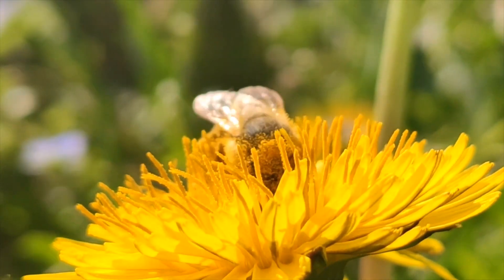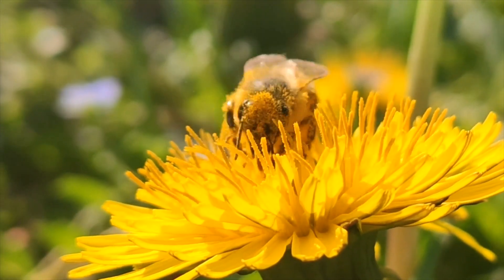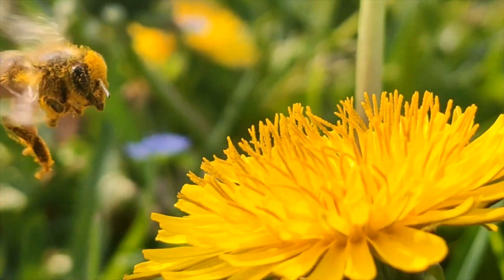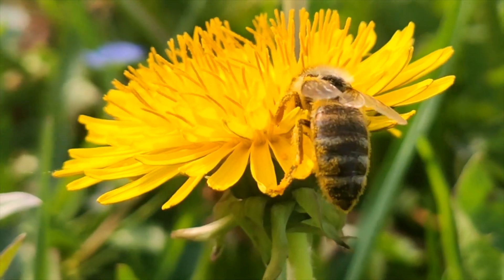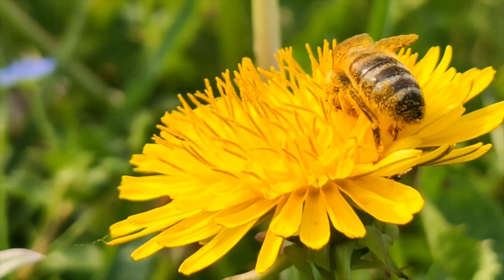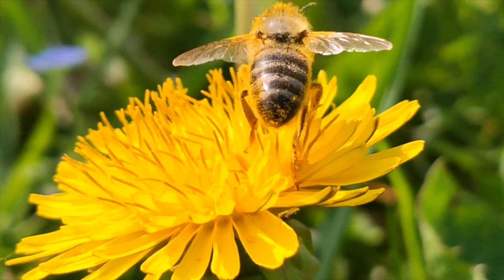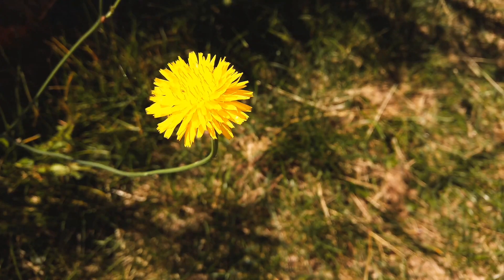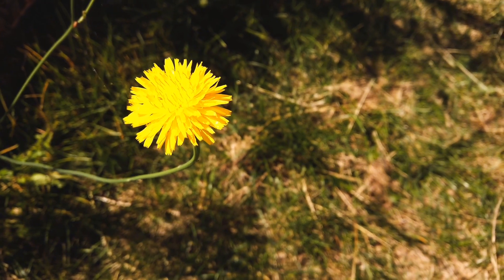Swollen? Water Retention? This helps NATURALLY